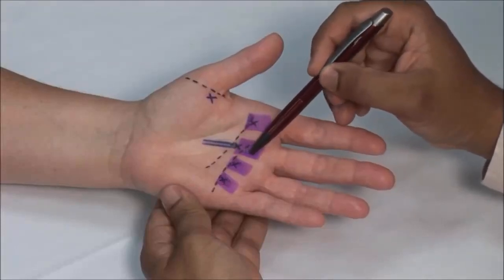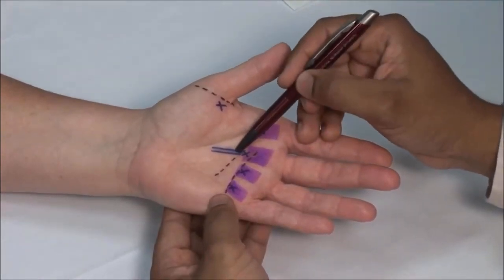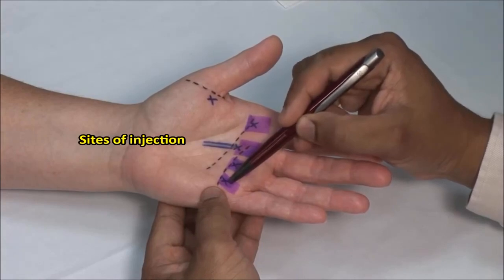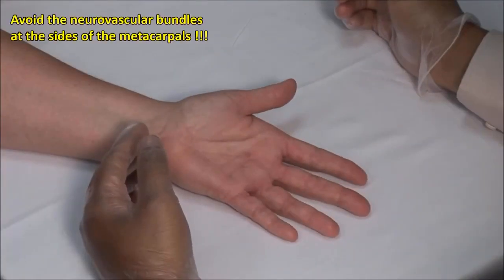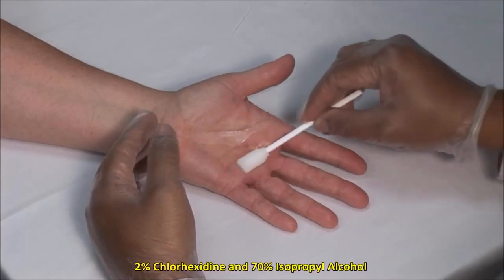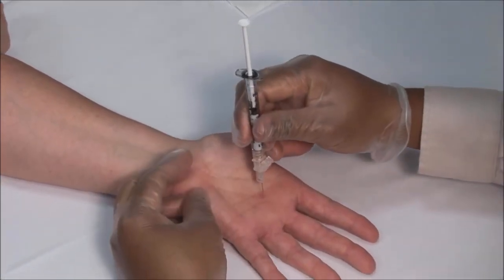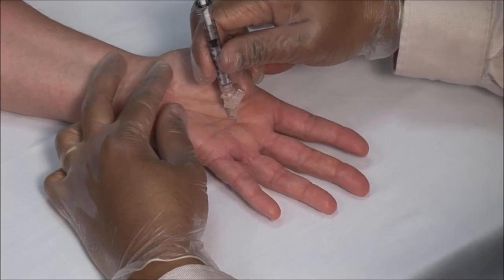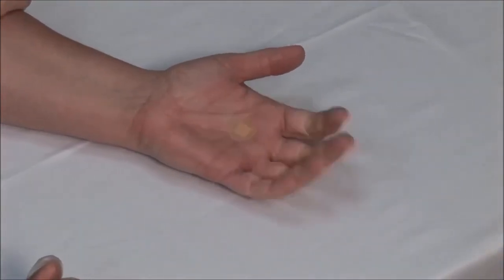KỸ THUẬT TIÊM NGÓN TAY LÒ XO - DR. VIỆT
Dụng cụ
- Dung dịch phun khử trùng (cồn clohexidin), băng gạc hoặc băng dính để sau khi tiêm, găng tay.
- 5ml lidocaine 1 hoặc 2%, ống tiêm 5 ml, kim rút thuốc.
- Kim dài màu cam 25mm, 25 gauge.
- 10-20mg triamcinolone hoặc Kenalog trong một ống tiêm 1ml riêng biệt.